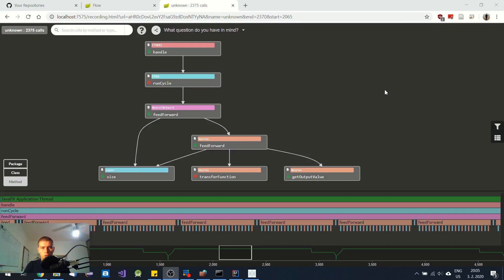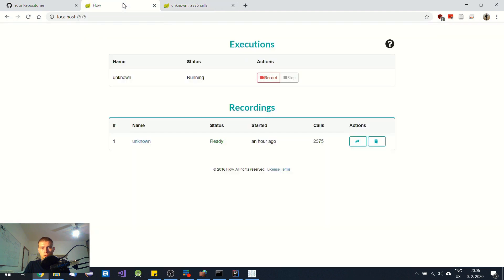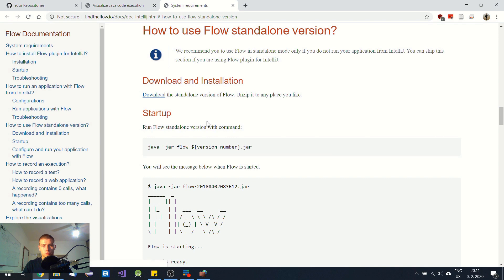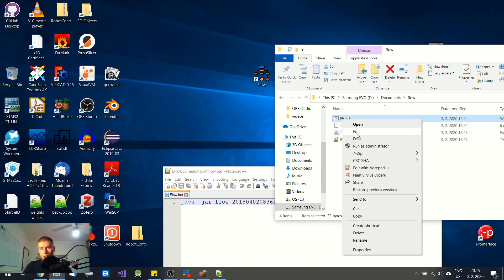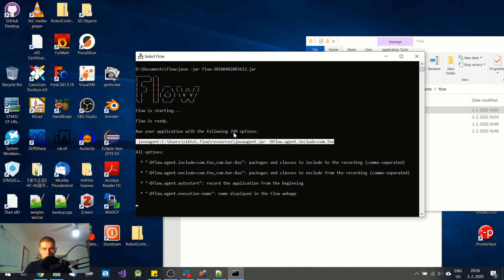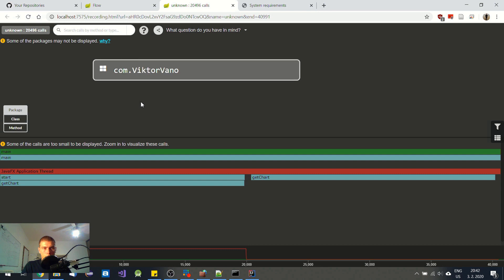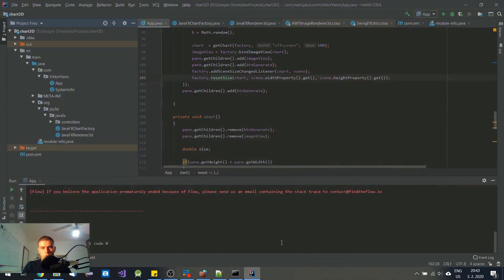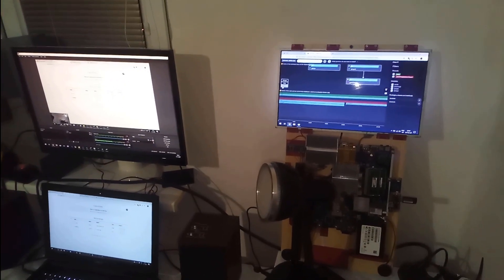Flow Tutorial - Java Code Visualization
This tool called "Flow" helps you visualize your code, functions, classes and packages recorded chronologically in recorded history.

0:00 - Introduction
1:43 - Downloading "Flow"
2:28 - Extracting downloaded file
3:42 - Creating BATCH file to run the flow.jar
3:52 - Launching the Flow
5:30 - Setting up JVM
7:58 - Launching java project application
8:05 - Going to localhost:7575
8:25 - Renaming old recordings
8:50 - Recording event in java project app with Flow
9:06 - Stopping Flow recording
9:15 - Exploring recorded events
9:51 - Another example with multiple packages and auto start
10:00 - Showing VM options with multiple packages and auto start argument
11:05 - Exploring recorded app with multiple packages
12:23 - Setting up Flow app to access it via LAN (Local Area Network)
13:20 - Adding ports to Firewall Inbound and Outbound Rules
14:44 - Showing Flow from another computer